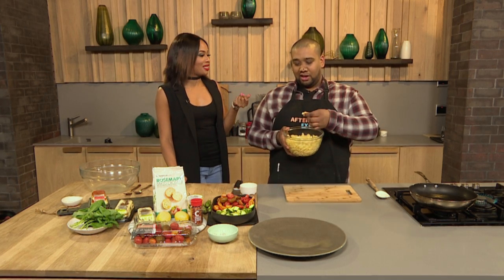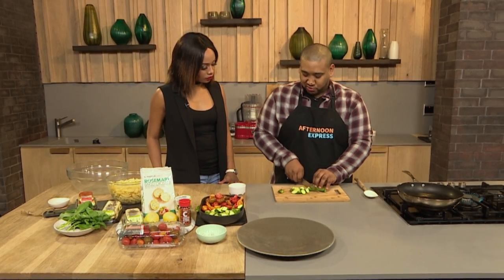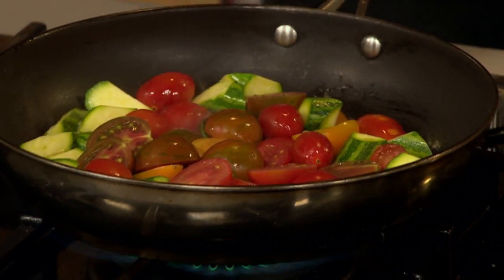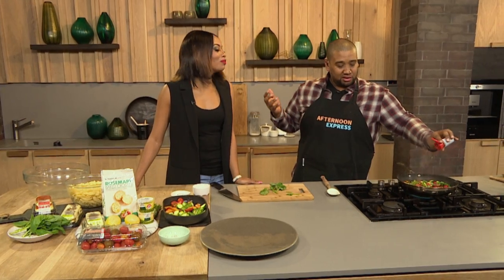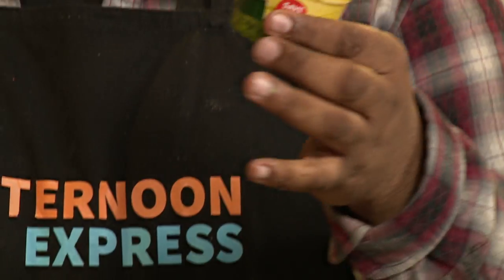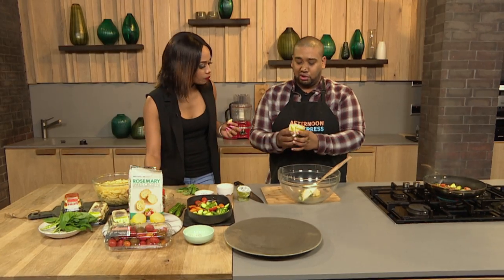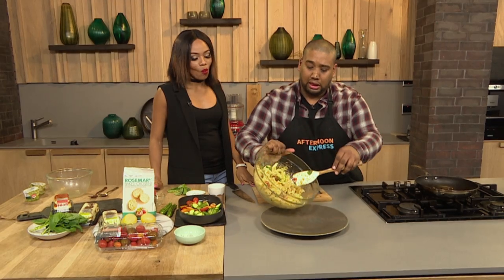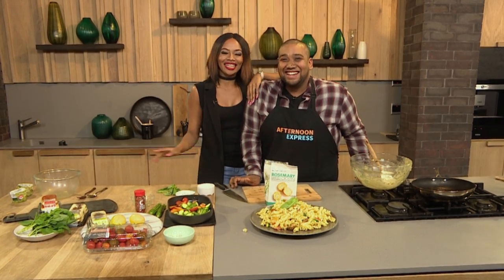Fiorelli and mascarpone with crunchy croutons | Afternoon Express | 6 Sep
Our Presenter Bonang Matheba and resident chef, Clem Pedro are in the kitchen creating an Italian inspired meal , Fiorelli and mascarpone with crunchy croutons